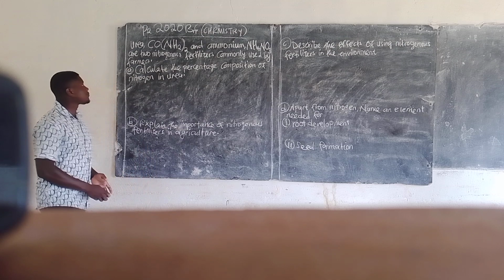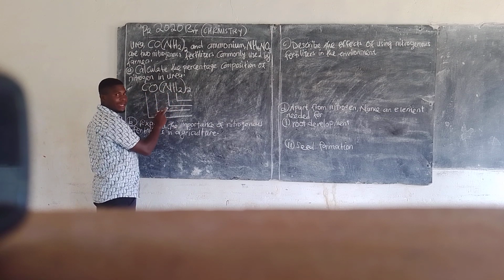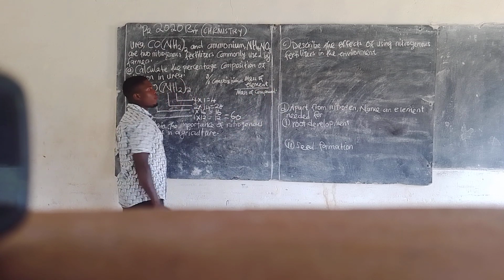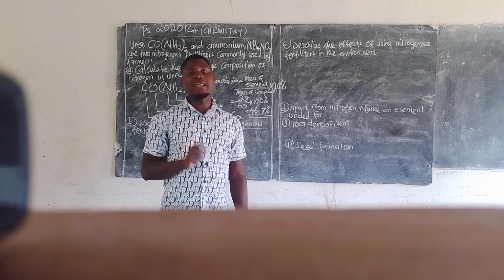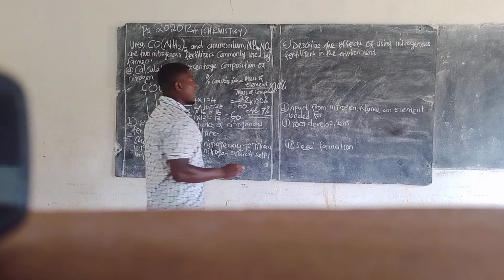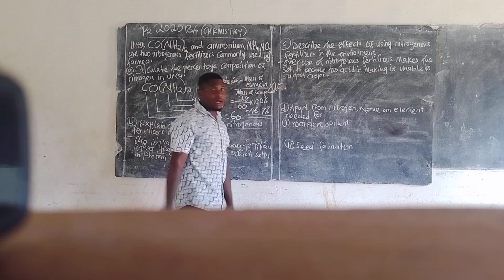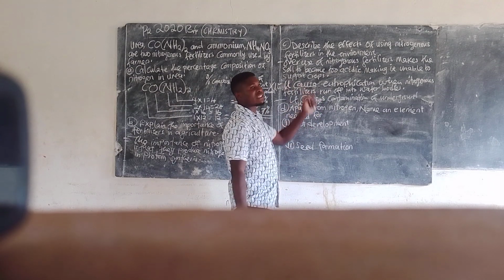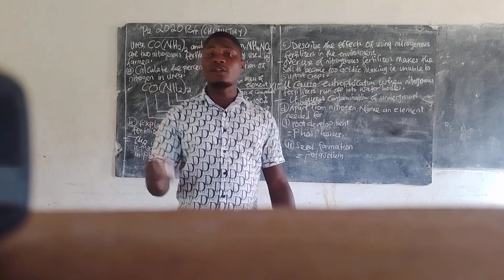How to calculate percentage composition of an element in a compound